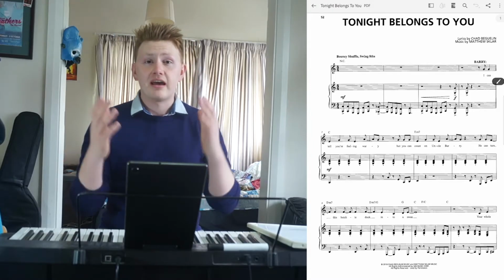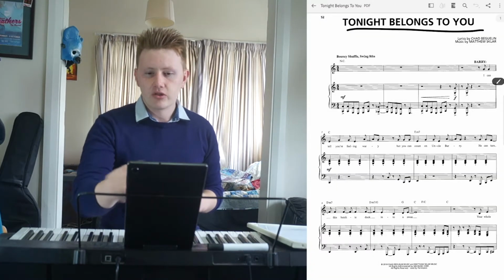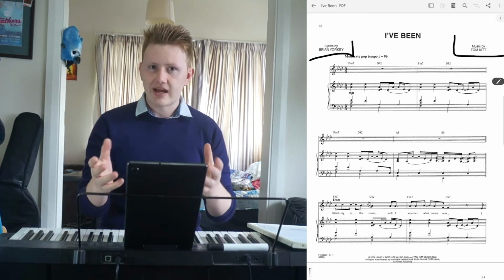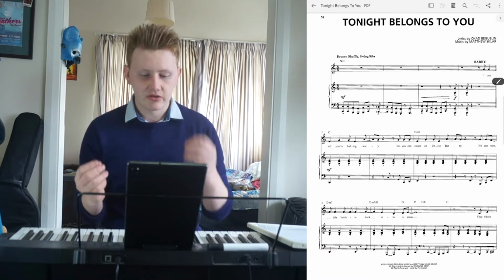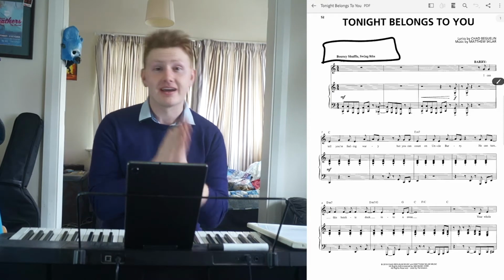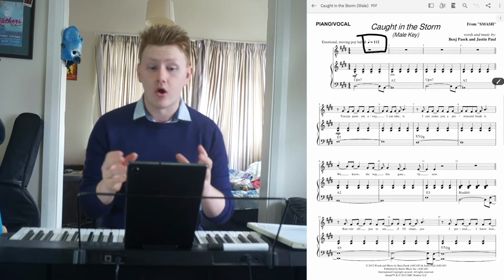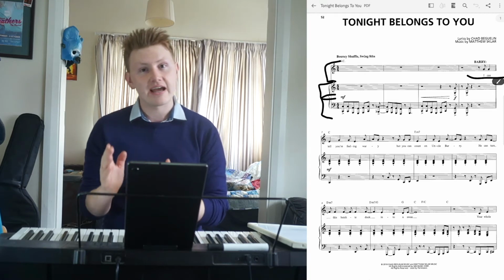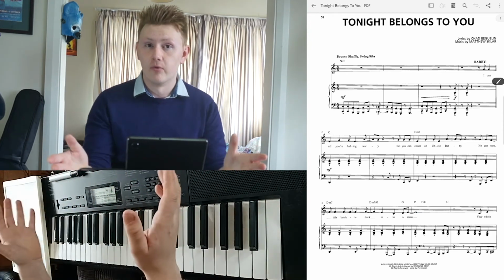The Theory of Theory - Part 1: Page Layout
Ever wanted to learn how to read sheet music? Here's a quick and helpful guide that covers all the basic music theory you need to know to crack into it!

This is the first part of a five part series designed to cover the essential music theory needed to read and follow sheet music. The other videos in the series can be found in this playlist

CHAPTERS:
00:00 - Introduction
01:09 - Header Layout
02:49 - Tempo Marking
04:18 - Stave Placement